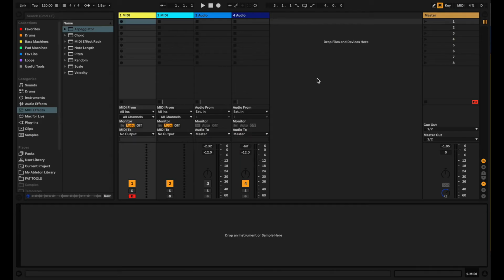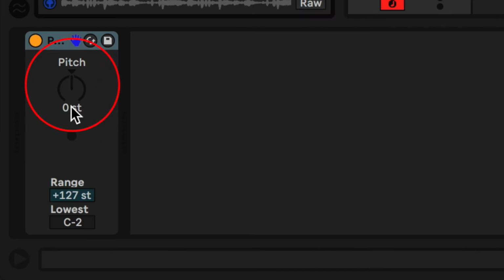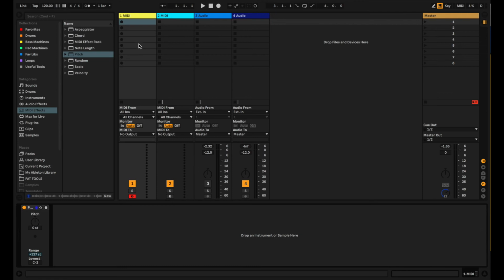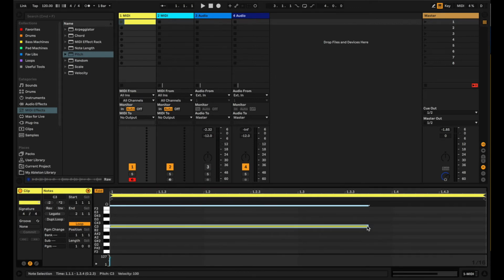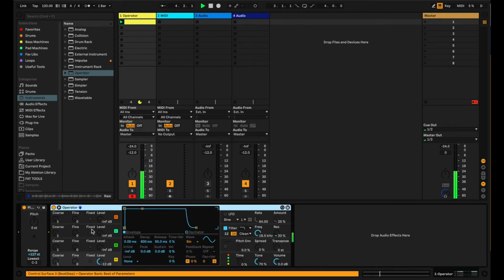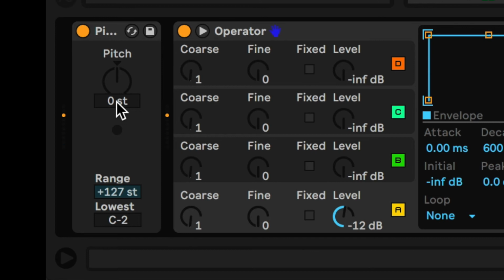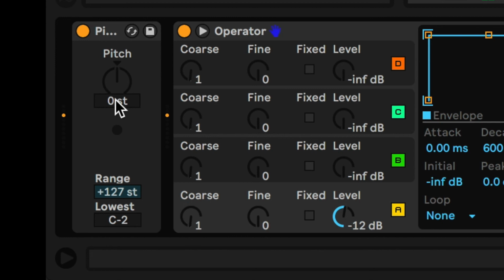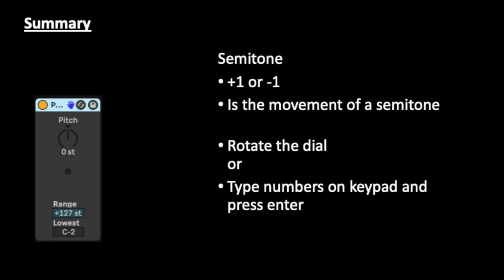ABLETON BY NUMBERS [MUSIC THEORY] MUSICIANSHIP TRAINING WITH THE PITCH PLUGIN (2020)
This is a video introduction using Ableton for musicianship training. The training will use a variety fo Ableton plugins with a view to using this information creatively in your projects.

Content:

00:00 - Intro and operation
00:36 - Make a clip
01:02 - Adjusting Pitches - Semitones
01:41 - Summary

QUESTIONS?